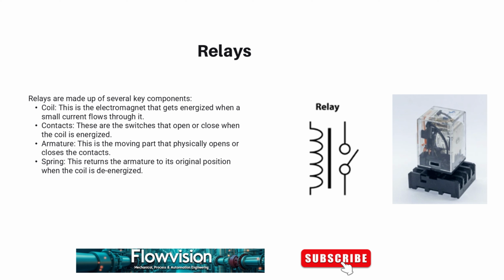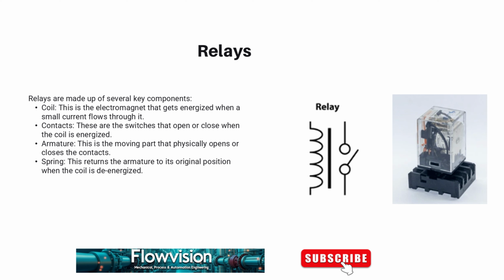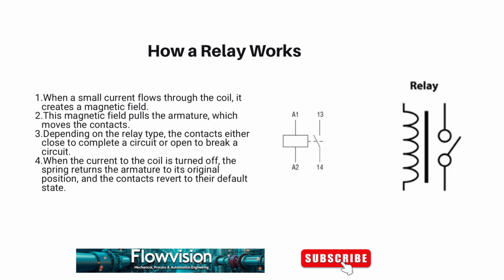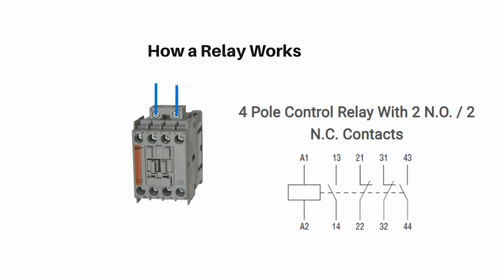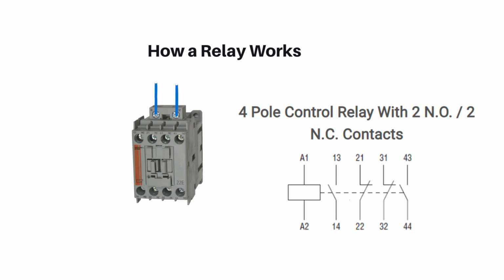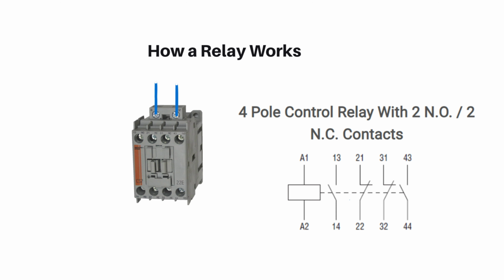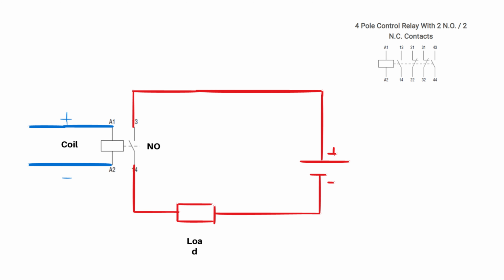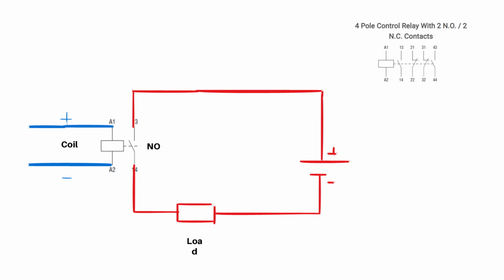Mastering Relays The Secret Behind Control Panels and Smart Automation!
Welcome to our in-depth tutorial on relays and their critical role in control panels and automation systems! Whether you're an engineer, technician, or just someone curious about how electrical systems work, this video will break down everything you need to know about relays.

In this video, you’ll learn:
✅ What is a relay? – The basics of how relays work and their key components.
✅ How do relays function? – A step-by-step explanation of their operation.
✅ Types of relays – Electromechanical, solid-state, reed relays, and more!
✅ Role of relays in control panels – Why they’re essential for isolating circuits, amplifying signals, and ensuring safety.
✅ Practical applications – From home appliances to industrial automation, relays are everywhere!
✅ Tips for working with relays – How to choose, maintain, and troubleshoot them effectively.

Relays may seem like small components, but they’re the unsung heroes of modern electrical systems. By the end of this video, you’ll understand why they’re so important and how they make our world smarter and safer.

📌 Timestamps:
0:00 - Introduction
1:15 - What is a Relay?
3:00 - How Does a Relay Work?
5:30 - Types of Relays
7:45 - Role of Relays in Control Panels
10:00 - Practical Applications of Relays
12:15 - Tips for Working with Relays
14:00 - Conclusion